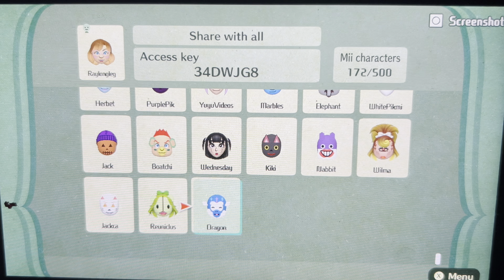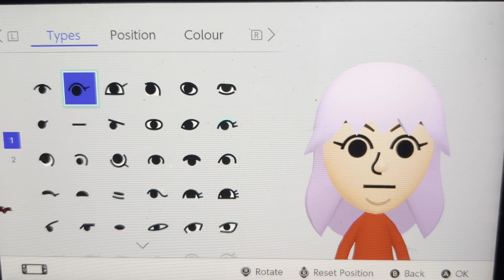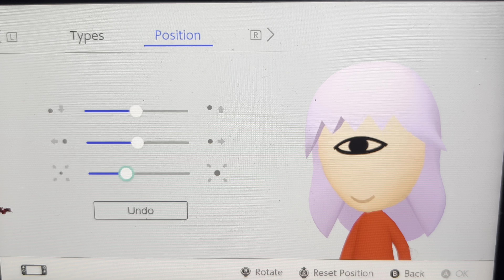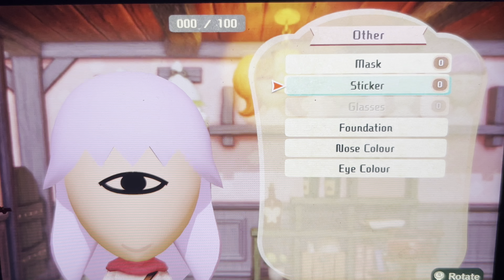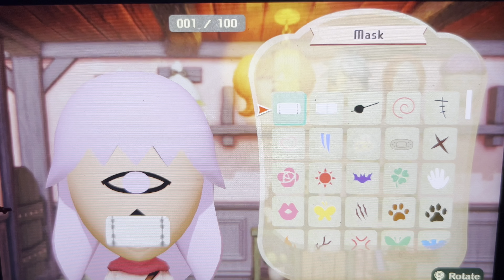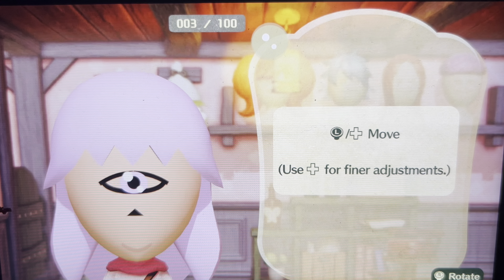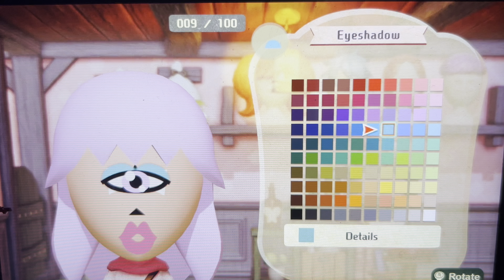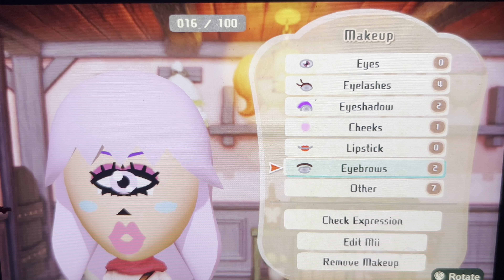How to create a cyclops mii? (Mii tutorial)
In Today’s Mii tutorial, I’ll be showing you all how to make your own cyclops whilst I’m working on my own one in the meantime process plus I would heavily recommend pausing the video if you want to so you can follow along with the Mii tutorial. And I will be making another Mii tutorial soon but which seasonal cyclops mii should I do for December 2023?